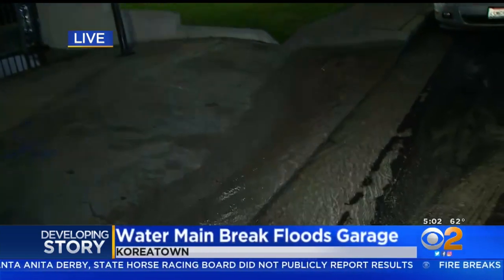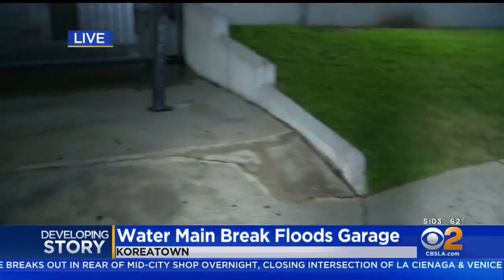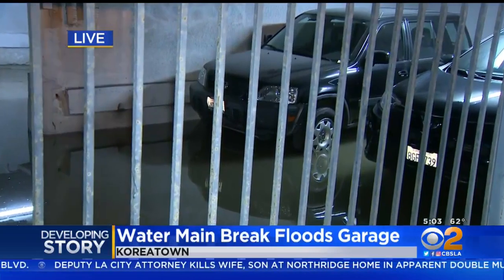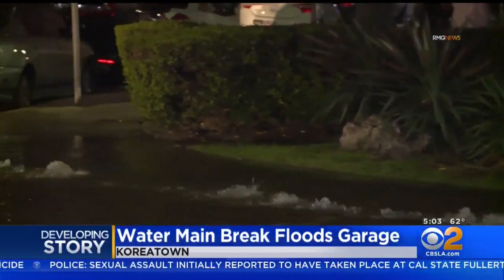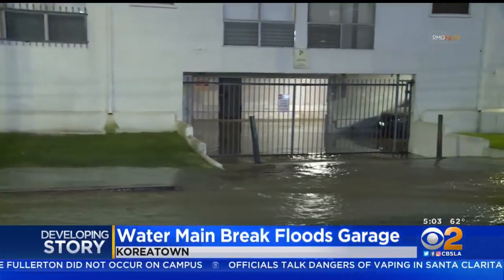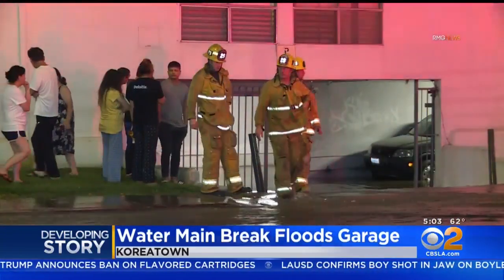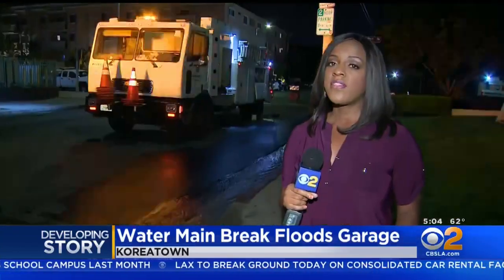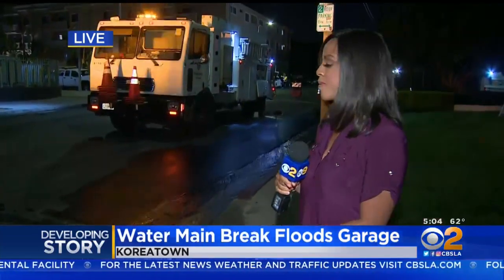Water Main Break Floods Garage In Koreatown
Service is expected to be back to the area by noon. Kandiss Crone reports.